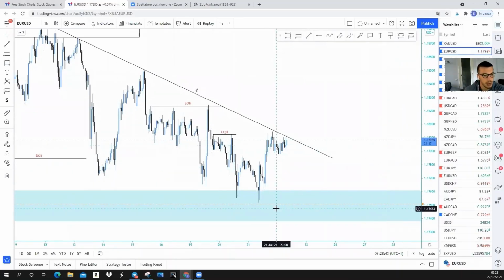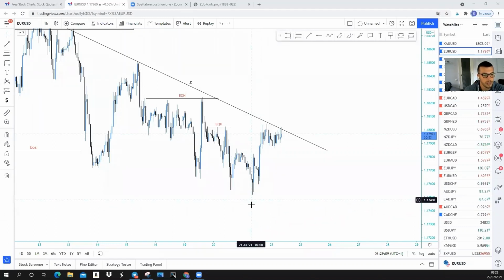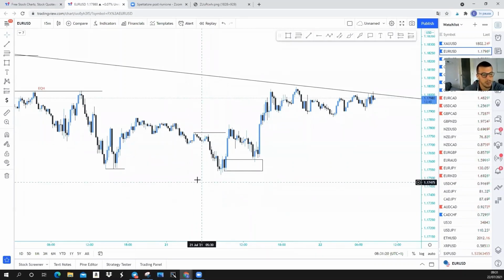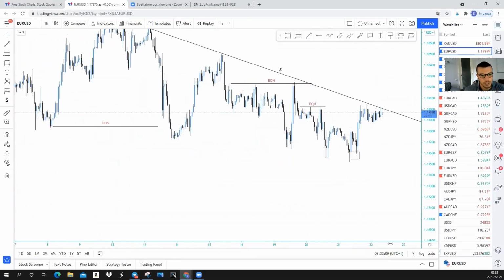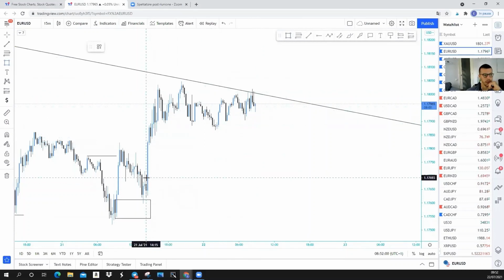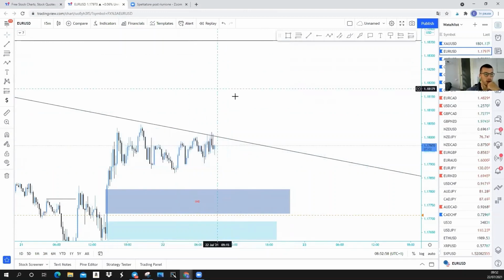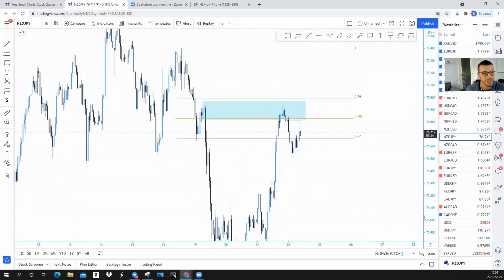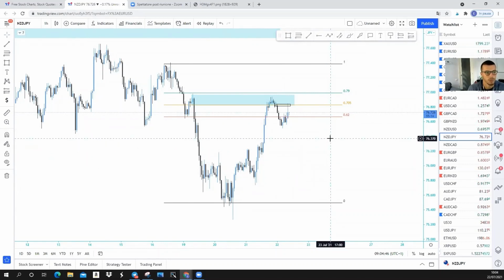Use LIQUIDITY for ACCURATE ENTRIES and TARGETS [Smart Money]